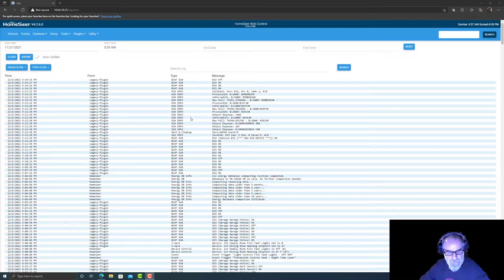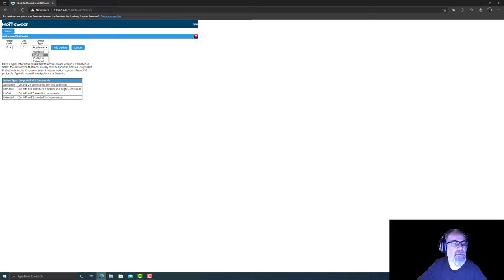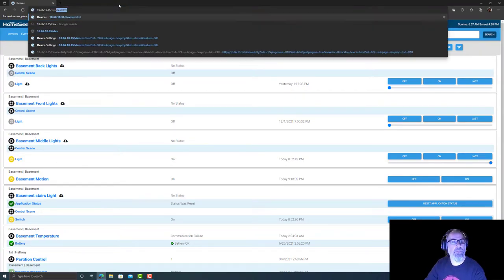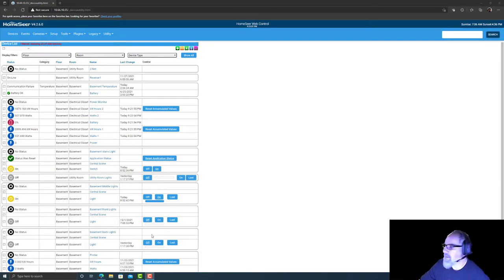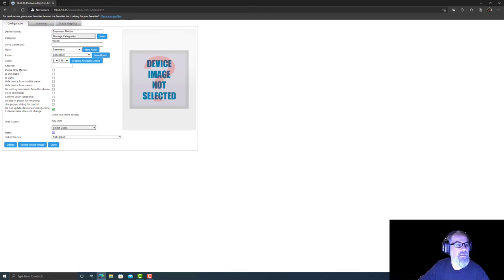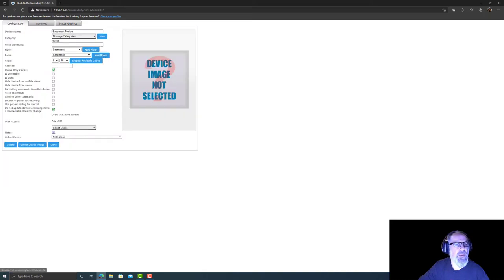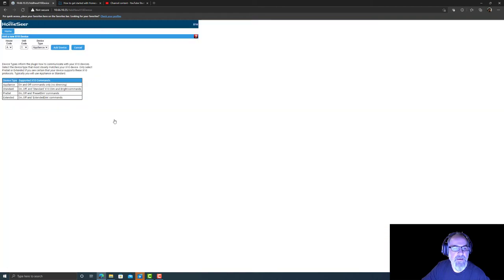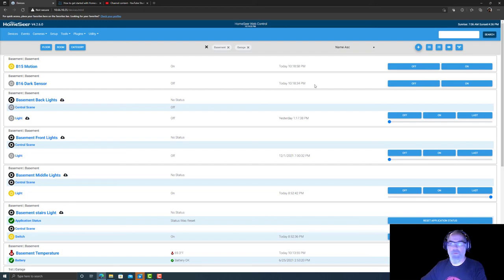Homeseer HS4 setting up X10 Plugin which is a HS3 Legacy Plugin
I am running through the different ways to setup an x10 MS13A motion sensor. It is a 310mhz device so I am using a w800 antenna and Blade RF plugin, but the motion sensor is still an x10 address. Used B15/16 here...
On second part of video, I show it working and usable, but I do not like how I cannot dedicate it as 'virtual' and get rid of the on/off buttons like in HS3.